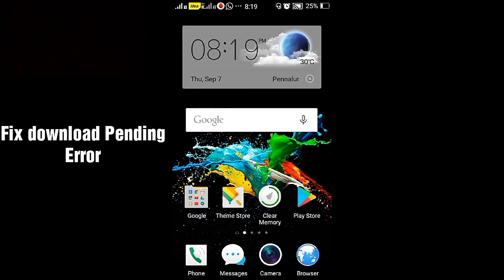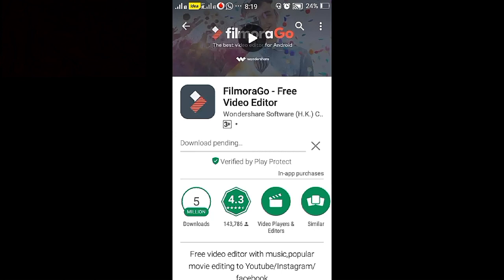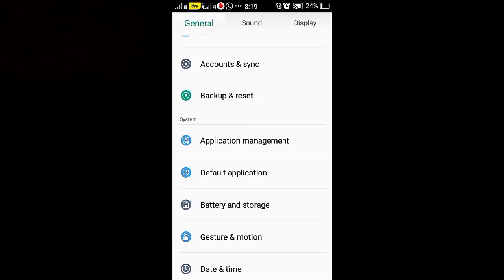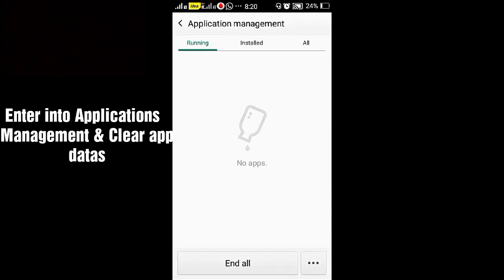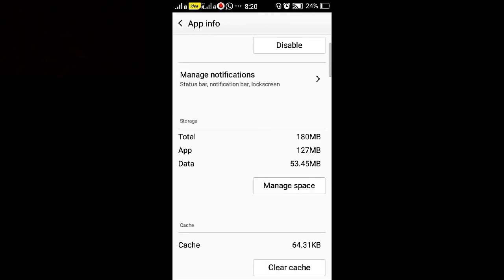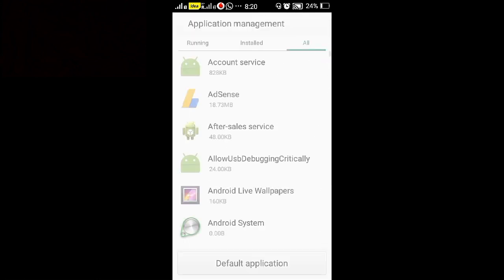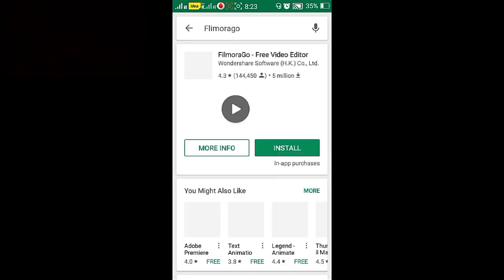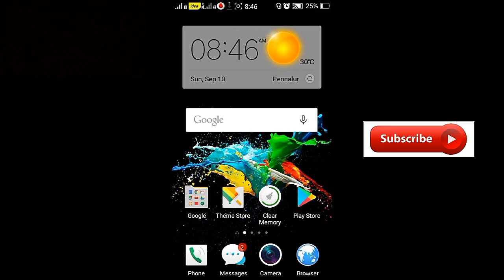How to fix download pending Error in Google Play Store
Hi guys.
    This Video Shows How to Eliminate a download pending error in your Android phone.  This is very simple
Step 1- Clear the catch data in Google Play Store and also in play store settings
Step 2-Manage some space
Step 3- Start with Google Play
The error will totally eliminated .